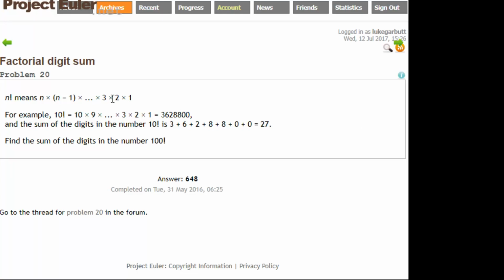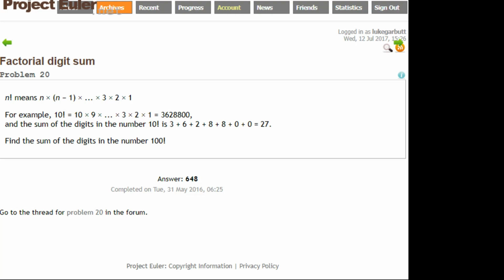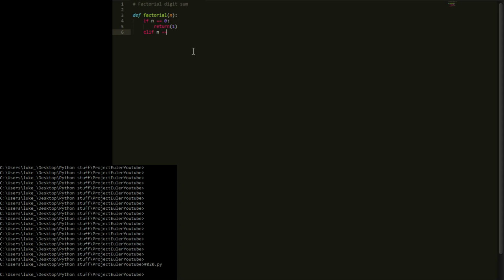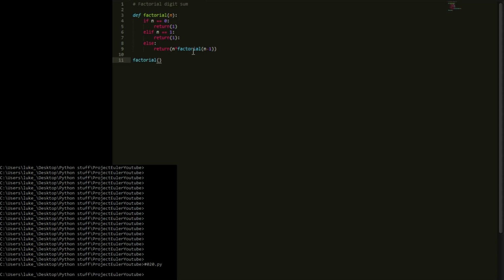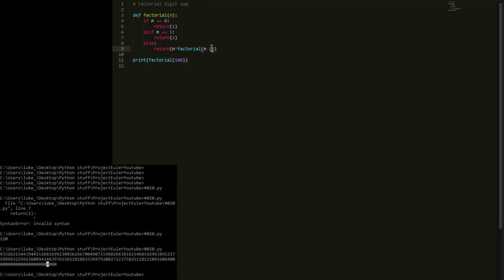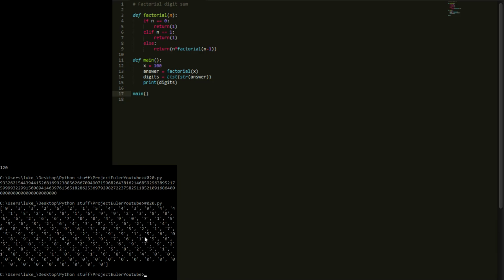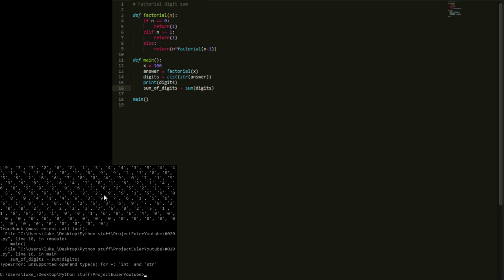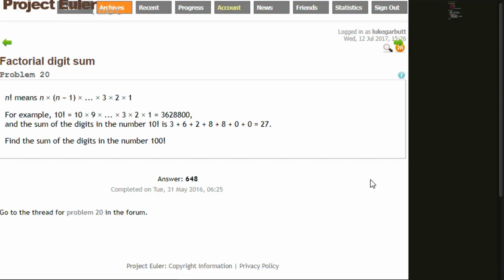Python Beginner tutorial series using project Euler #20 - factorial digit sum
In this one we are basically just combining a few basic concepts we have already covered previously so this one is really quick. We use recursion to solve the factorial part and then simply separate our number into a list and sum it that way.